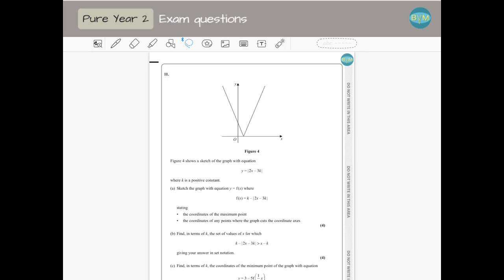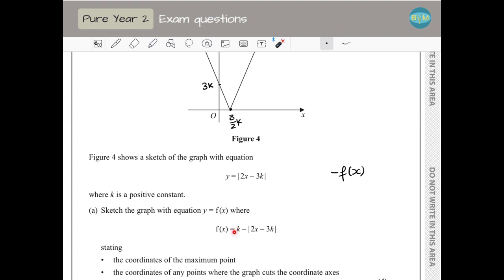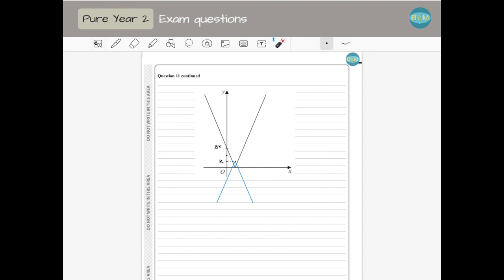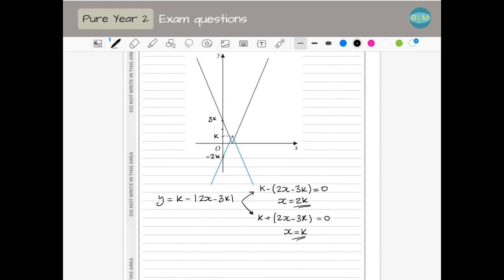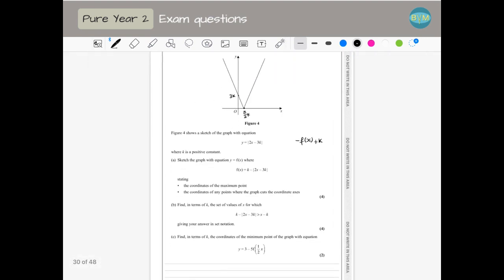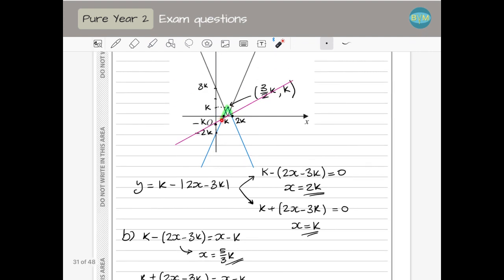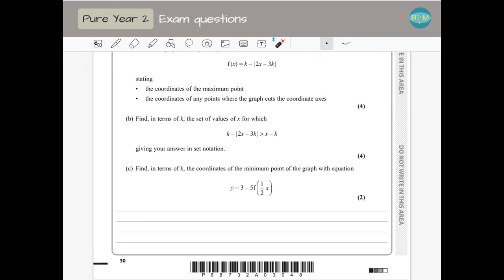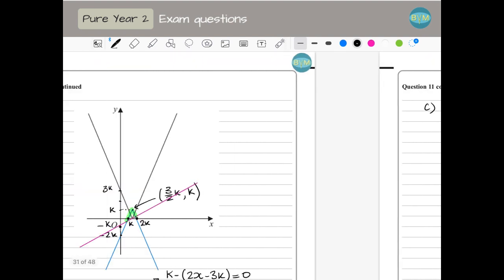A Level maths November 2021 Question 11 Paper 2 Edexcel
Modulus function. Find maximum and inequality.